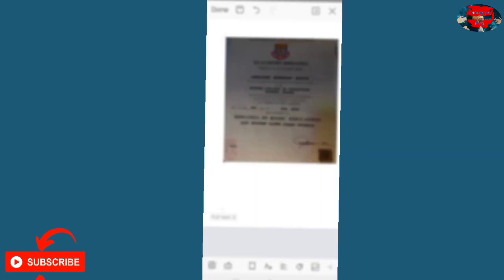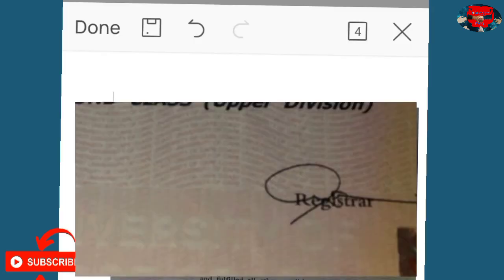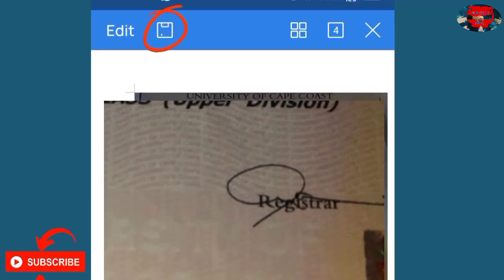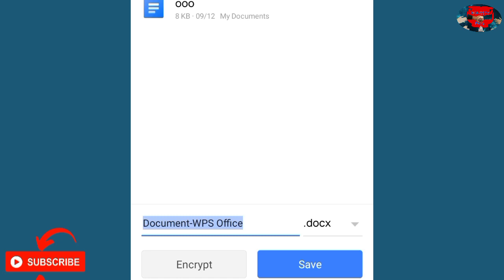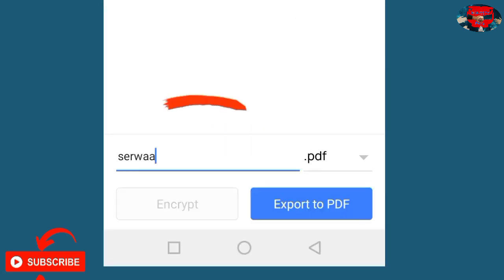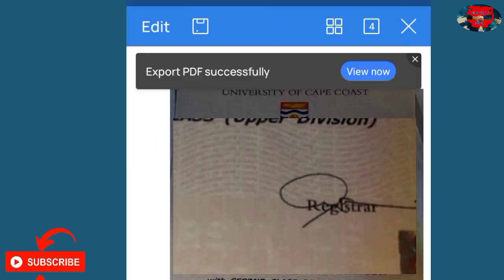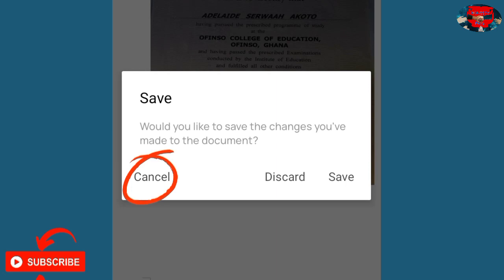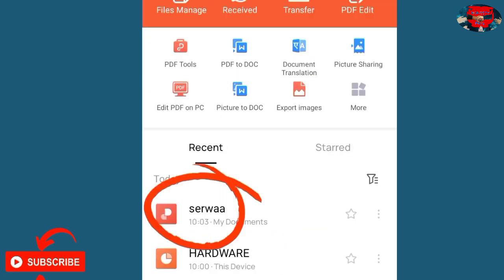How to convert picture to PDF file using WPS Office app.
Step by step guide on how to convert picture to PDF using WPS Office app